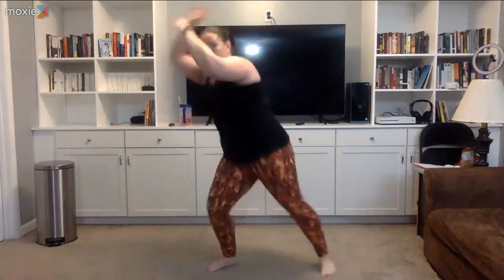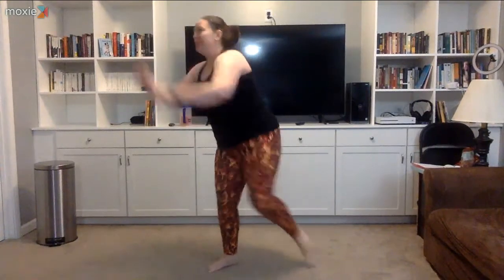Cardio Tabata Express 10/12/20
30 minutes of no equipment cardio!!